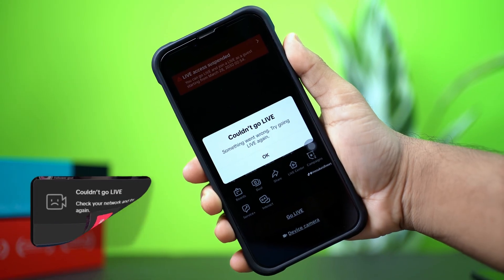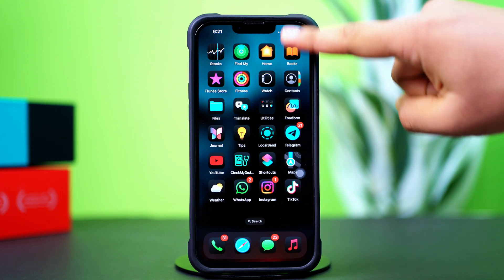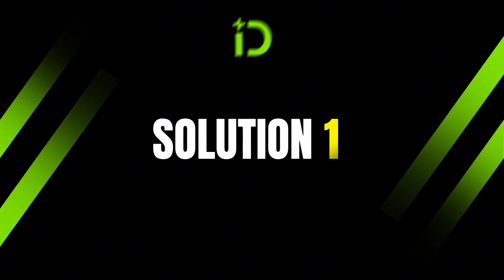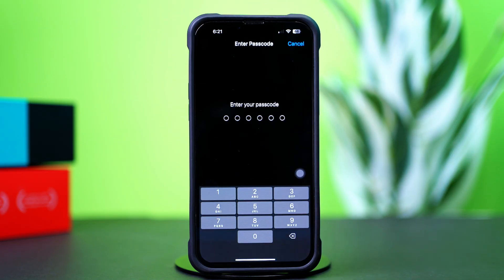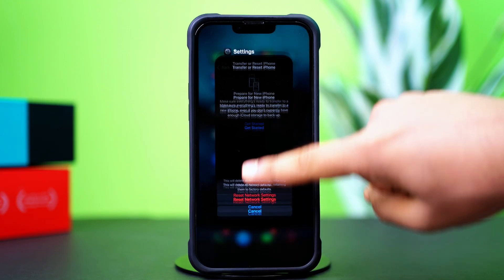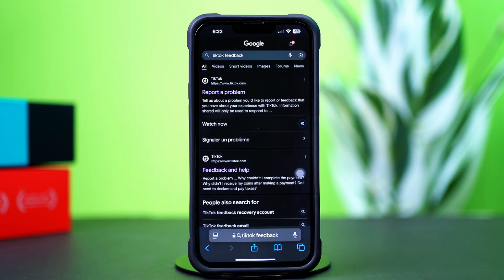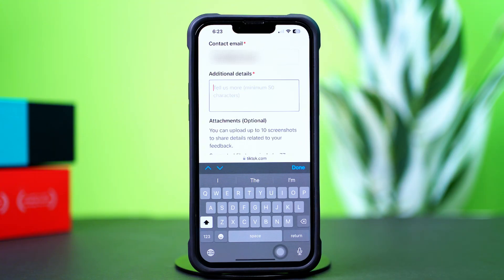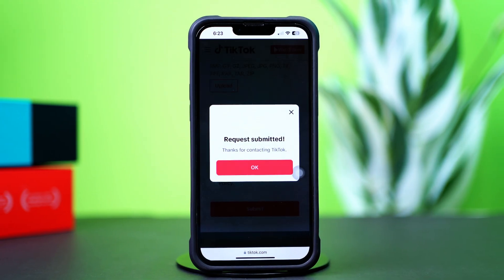How to Solve TikTok "Couldn't Go Live" Issue on iPhone | Fix TikTok Live Streaming Not Working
Struggling with the TikTok couldn't go live issue on iPhone? Don't worry! In this video, I've shown how to fix TikTok live stream not working on iPhone, and explained how to solve the TikTok couldn't go live issue on iPhone. If you're facing the TikTok live not working problem, I'll guide you through how to fix the TikTok live stream issue so you can go live without any hassle.

00:01- Video Intro
00:39- Solution 1: Reset Network Settings
01:00- Solution 2: Update TikTok
01:18- Solution 3: Report a Problem
01:59- Solution End